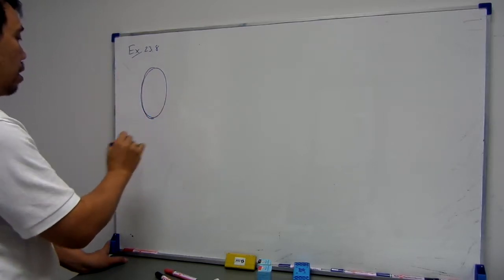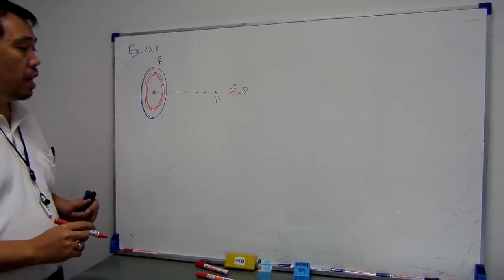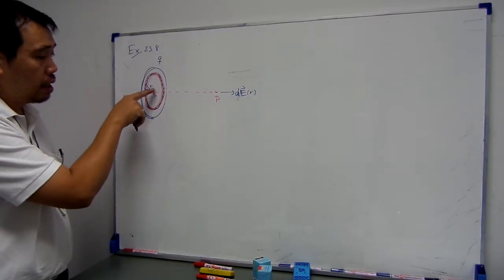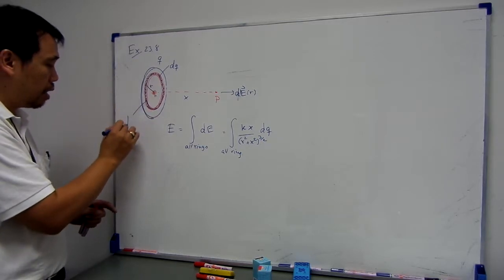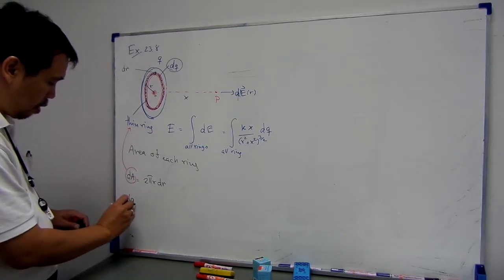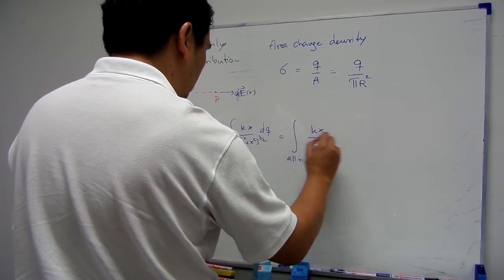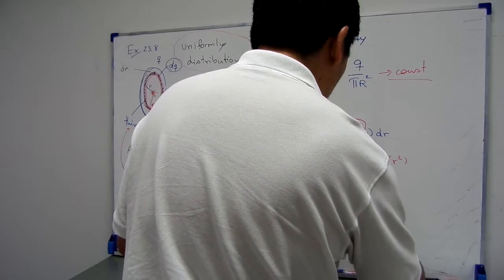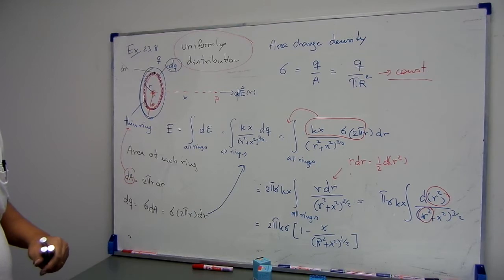P2 IUP CH23 13 572